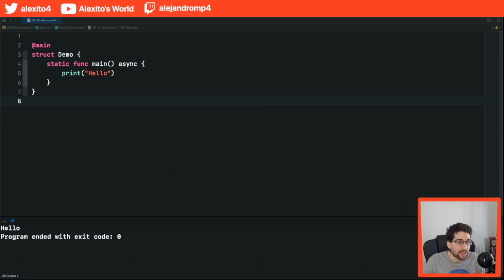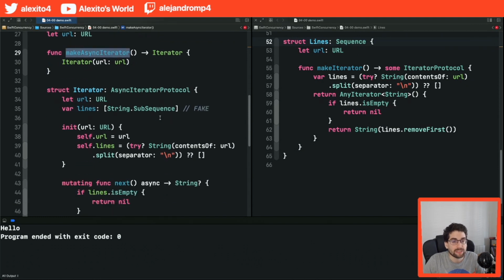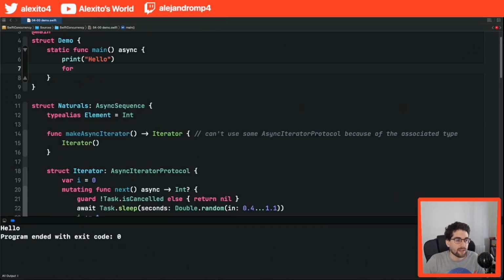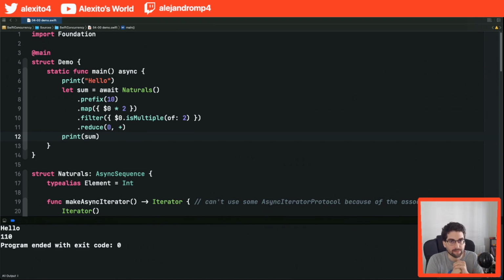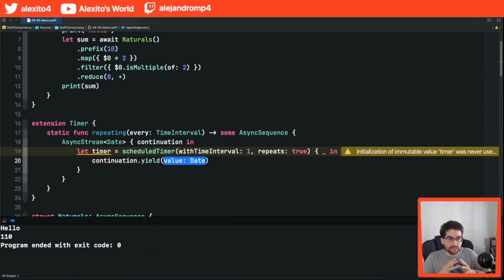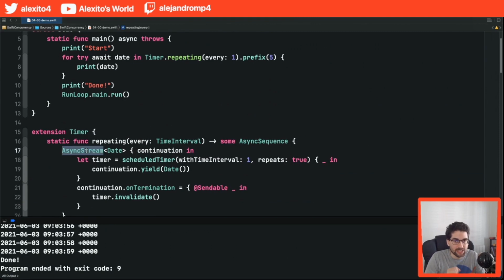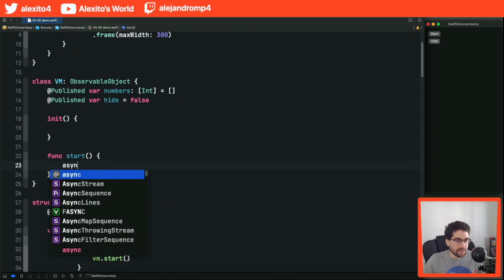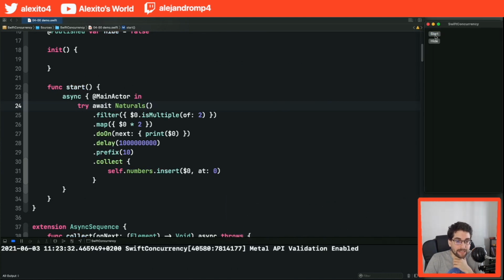Async Sequences, the end of Rx?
An introduction to AsyncSequence, the problems they solve and how we can use them. I also mention a specific implementation of them (AsyncStream) which is still in evolution phase. And to end a little bit of talk about how this impacts Rx and Combine.

00:00 Introduction
00:48 Sequence and AsyncSequence
10:56 AsyncStream
15:16 AsyncSequence vs. Rx / Combine